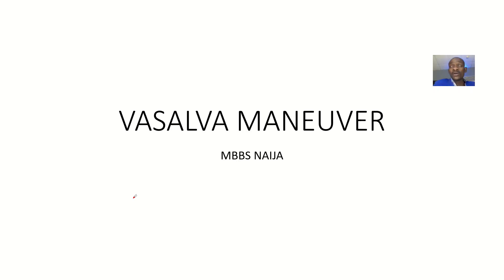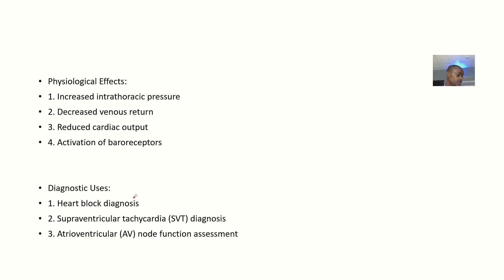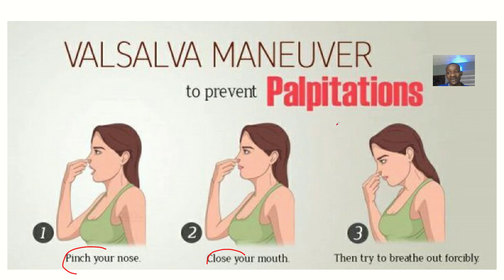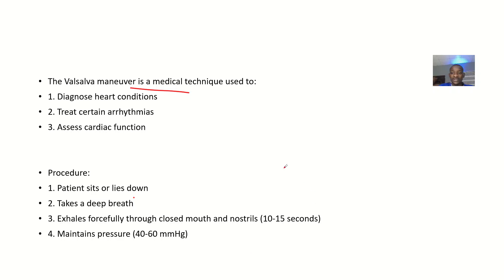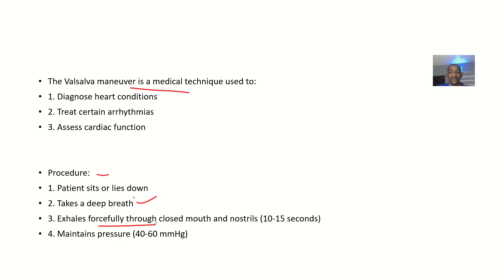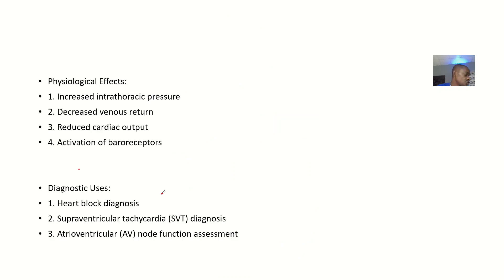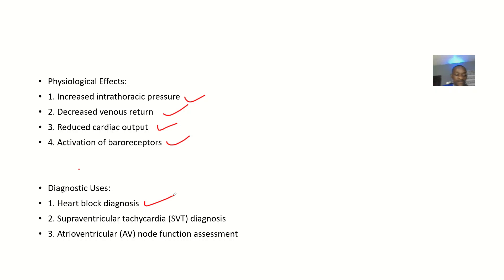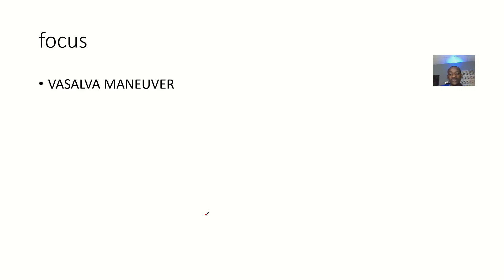Valsalva Maneuver ; Definition, Uses, Procedure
Valsalva Maneuver

Definition: A voluntary maneuver that increases intrathoracic pressure by exhaling forcefully with a closed glottis.

Technique:

1. Sit or stand with feet shoulder-width apart
2. Take a deep breath
3. Close mouth and nose (or pinch nose shut)
4. Exhale forcefully, as if straining during a bowel movement
5. Hold for 10-15 seconds

Physiological Effects:

1. Increased intrathoracic pressure
2. Decreased venous return to heart
3. Increased blood pressure
4. Decreased heart rate (reflexive response)
5. Increased cerebral blood pressure

Clinical Applications:

1. Heart rate control: Treats supraventricular tachycardia (SVT)
2. Ear equalization: Relieves middle ear pressure during diving or flying
3. Nasal congestion relief
4. Diagnostic tool: Evaluates heart function and autonomic nervous system